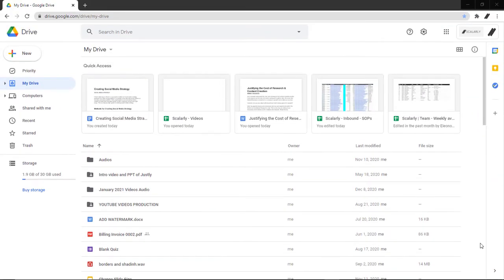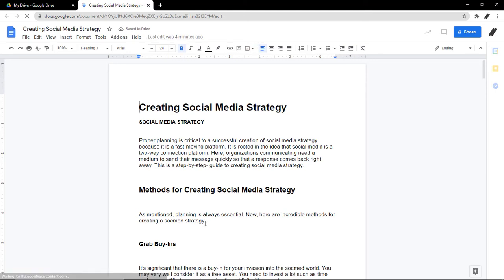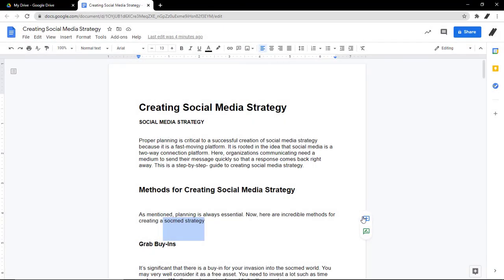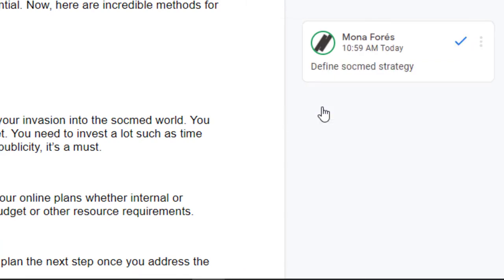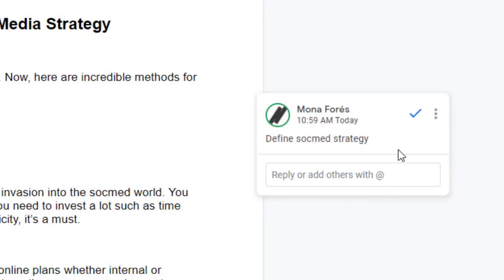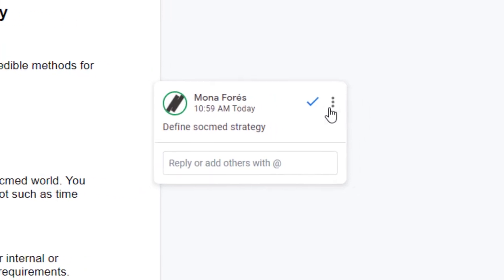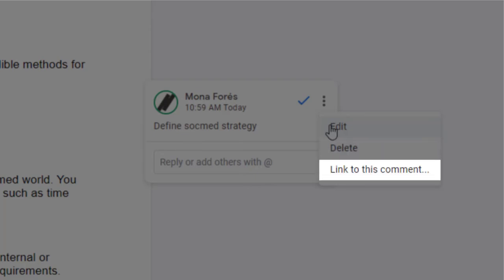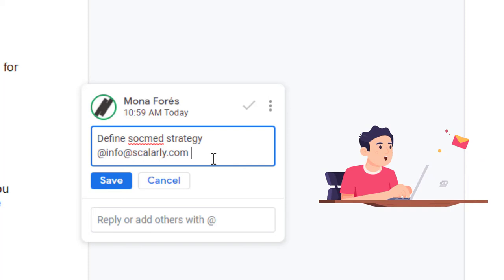How to Add Comments in Google Docs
Adding comments in Google Docs is a useful way to add notes, suggestions, or questions for other collaborators in the document. Comments are an excellent way for teachers to add specific notes for the author/student who wrote the file. Adding comments is also available for Slides and Sheets and is virtually the same, but here we’ll be using docs.

Table of Contents:
0:06 - GSuite Tips Series Intro
0:25 -  How to Add Comments in Google Docs Tutorial
1:44 - Series Outro (We Build Digital Paths that Scale and Lasts)